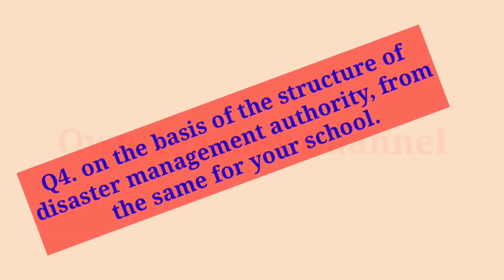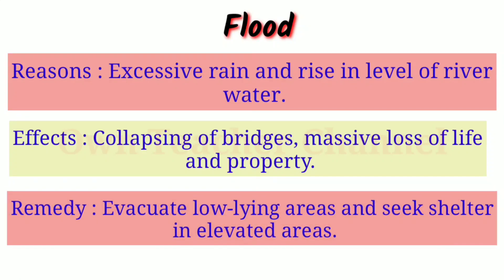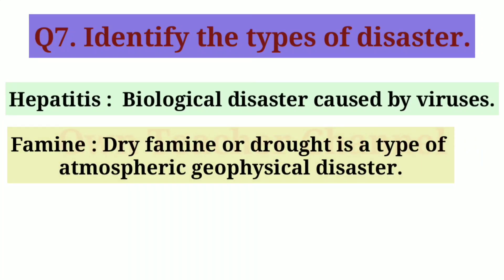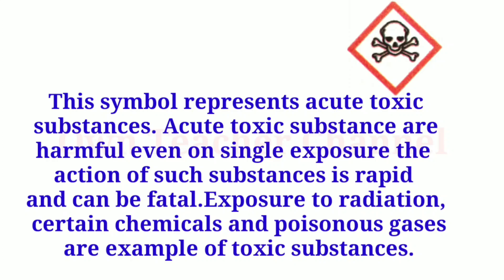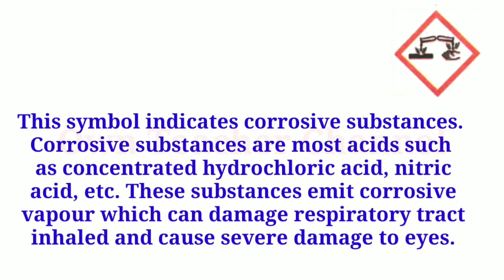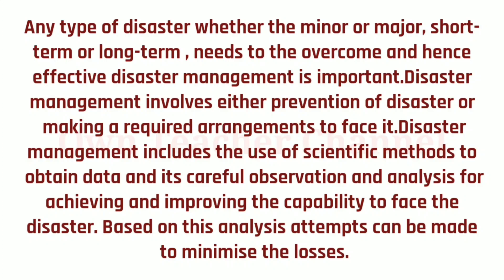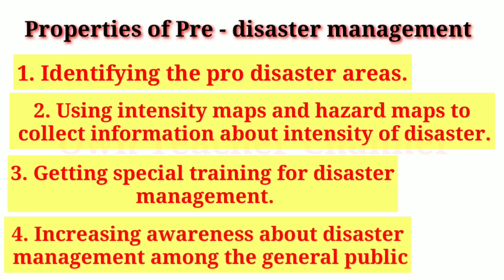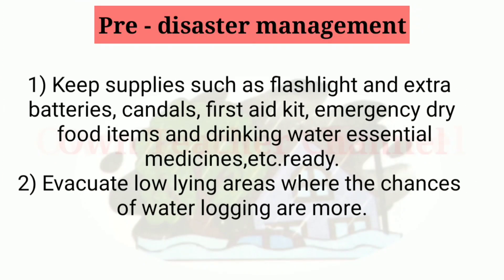disaster management#class 10th science 2 l workshop l exercise l question answers l swadhyay lstd10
disaster management class 10th science 2  workshop l exercise l question answers l swadhyay l std10

Disaster management workshop 1

आपत्ती व्यवस्थापन भाग १

आपत्ती व्यवस्थापन भाग २